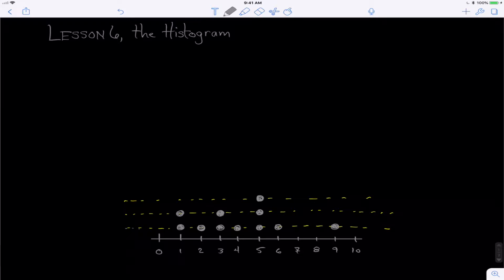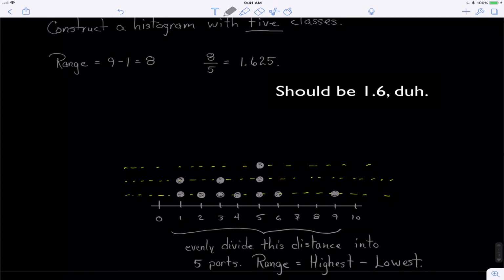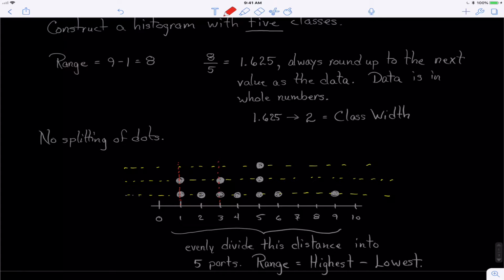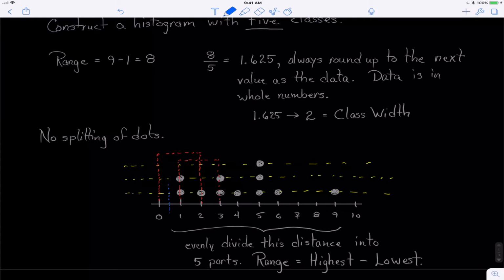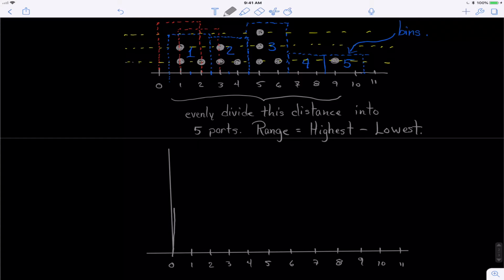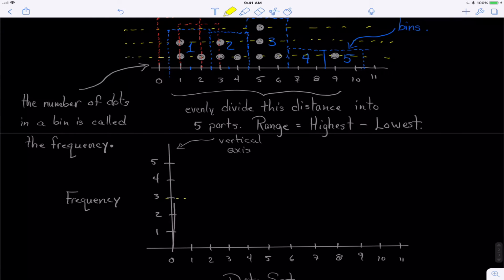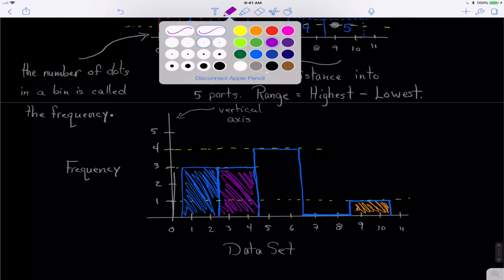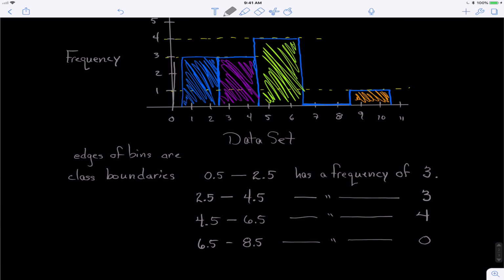Lesson 6, the Histogram, part 1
Construct a histogram from a dot plot.